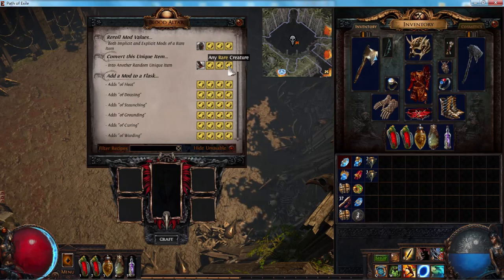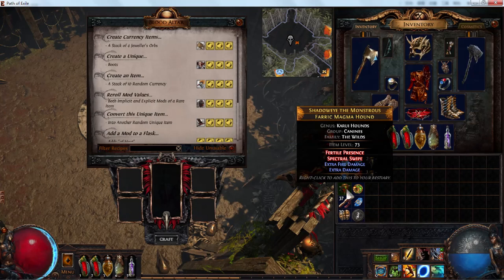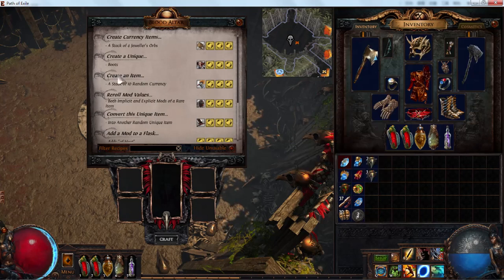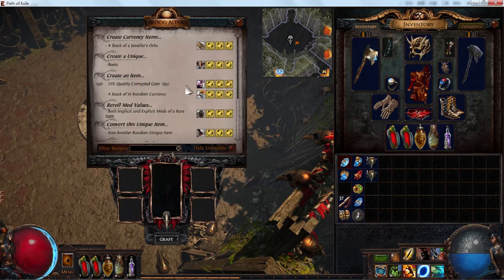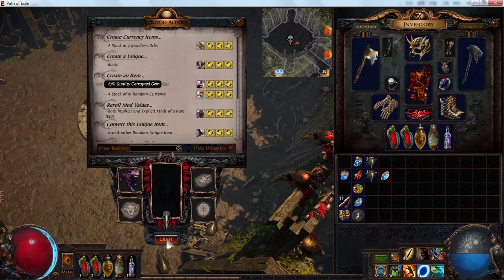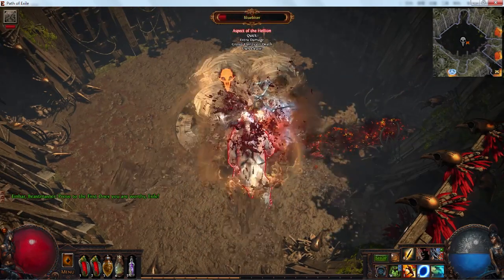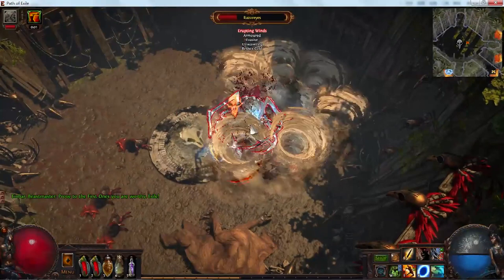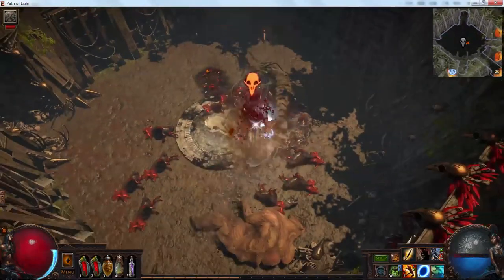PoE Blood Altar Beastcrafting & Recipes Guide - Complete encounter at Bestiary Blood Altar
1. How to Use Blood Altar in Path of Exile?
Beastcrafting sacrifices beasts to the blood altar to craft items. You can find the blood altar in the Menagerie. You can travel to Menagerie through waypoint. The icon is near your hideout. Click to travel to your Menagerie.

(1) Collet the right kind of beasts for a recipe.
Beastcrafting recipe requires 4 beasts: 1 specific Red Beast and 3 Rare Beasts.
The Red Beast is most important. Without this beast, you cannot find the related recipe. For example, creating a "23% quality corrupted gem" require 1x Farric Magma Hound. If you do not have this beast, you cannot see "23% quality corrupted gem" recipe.

(2) Craft and Kill the Beast
Choose the related recipe, then click the Craft button. You have to fight against the 4 beasts. You win, complete the recipe. If the player dies during the attempt, the recipe fails and the beasts are lost.

2. List of Beastcrafting Recipes
Add a Mod to a Flask Adds "of Curing": 1x level 20+ Rare Any Creature
Add a Mod to a Flask Adds "of Dousing": 1x level 20+ Rare Any Creature
Add a Mod to a Flask Adds "of Grounding": 1x level 20+ Rare Any Creature
Add a Mod to a Flask Adds "of Heat": 1x level 20+ Rare Any Creature
Add a Mod to a Flask Adds "of Staunching": 1x level 20+ Rare Any Creature
Add a Mod to a Flask Adds "of Warding": 1x level 20+ Rare Any Creature
Convert this Unique Item Into Another Random Unique Item: 1x Fenumal Scorpion
Corrupt an Armour or Weapon To have 30% Quality: 1x Craicic Vassal
Craft an Aspect Skill onto an Item Aspect of the Avian skill: 1x Saqawal, First of the Sky
Craft an Aspect Skill onto an Item Aspect of the Cat skill: 1x Farrul, First of the Plains
Craft an Aspect Skill onto an Item Aspect of the Crab skill: 1x Craiceann, First of the Deep
Craft an Aspect Skill onto an Item Aspect of the Spider skill: 1x Fenumus, First of the Night
Create a Unique Claw or Dagger: 1x Craicic Watcher
Create a Unique Flask: 1x Farric Goatman
Create a Unique Gloves: 1x Fenumal Widow
Create a Unique Helmet: 1x Farric Gargantuan
Create a Unique Item: 1x Craicic Savage Crab
Create a Unique Jewel: 1x Craicic Squid
Create a Unique Mace or Sceptre: 1x Saqawine Cobra
Create a Unique Map: 1x Farric Taurus
Create a Unique Ring: 1x Farric Flame Hellion Alpha
Create a Unique Shield or Quiver: 1x Fenumal Devourer
Create a Unique Staff: 1x Fenumal Queen
Create a Unique Sword: 1x Saqawine Blood Viper
Create a Unique Wand: 1x Fenumal Scrabbler
Create an Imprint Of a Magic Item: 1x Craicic Chimeral
Create an Item 23% Quality Corrupted Gem: 1x Farric Magma Hound
Create an Item A Stack of 10 Random Currency: 1x Saqawine Chimeral
Create an Item Fully-linked Six-socket Rare: 1x Saqawine Vulture
Create an Item Level 21 Corrupted Gem: 1x Farric Pit Hound
Create Currency Items A Stack of 4 Jeweller's Orbs: 1x Craicic Shield Crab
Create Currency Items A Stack of 8 Chromatic Orbs: 1x Saqawine Rhoa
Create Currency Items Orb of Fusing: 1x Craicic Sand Spitter
Modify Mods on an Item Add a Prefix, Remove a Random Suffix: 1x Farric Wolf Alpha
Modify Mods on an Item Add a Suffix, Remove a Random Prefix: 1x Farric Lynx Alpha
Open a Portal to Craiceann's Cove: 1x Craicic Spider Crab
Open a Portal to Farrul's Den: 1x Farric Tiger Alpha
Open a Portal to Fenumus' Lair: 1x Fenumal Hybrid Arachnid
Open a Portal to Saqawal's Roost: 1x Saqawine Rhex
Reroll Mod Values Both Implicit and Explicit Mods of a Rare Item: 1x Farric Frost Hellion Alpha
Split an Item Into Two With Half the Mods on Each Item: 1x Fenumal Plagued Arachnid